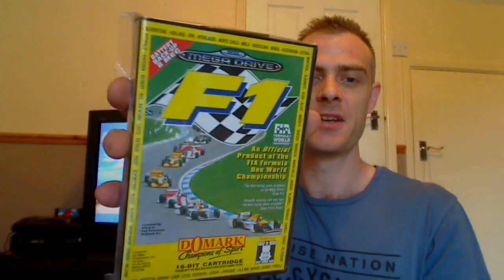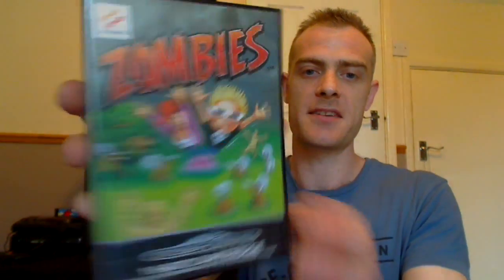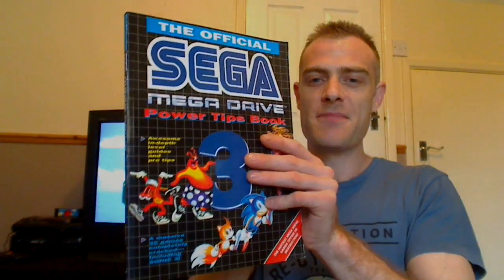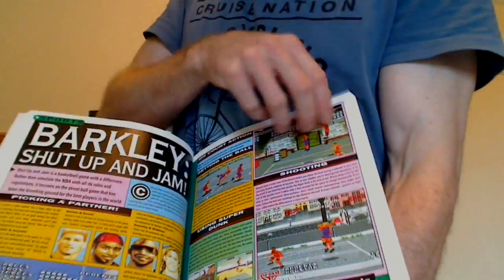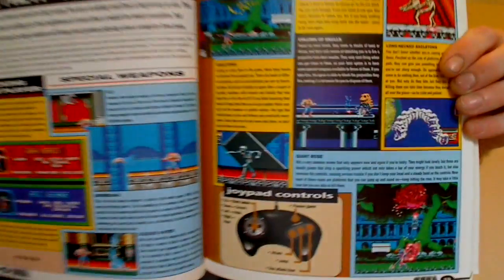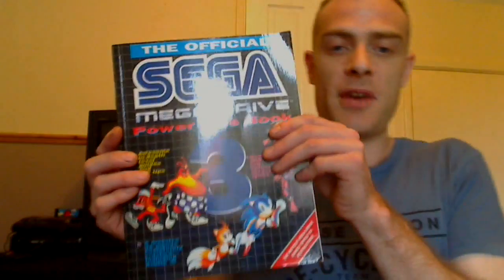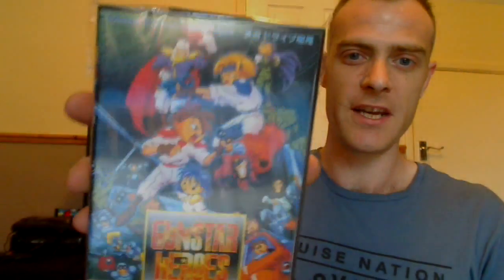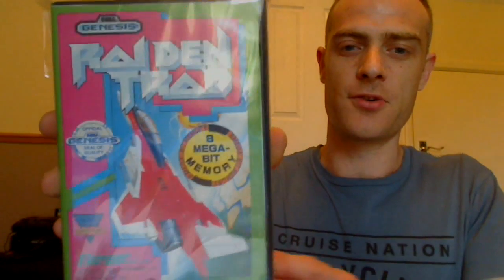Collection update August 2011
Just a quick update on the few items i have picked up over the last month and added to my collection.There is nothing of great excitement im afraid although i am still awaiting the arrival of a Japanese 360 game!

8comicbooknerd9 s cool stuff video as mentioned :)